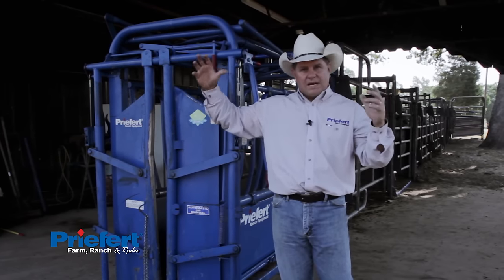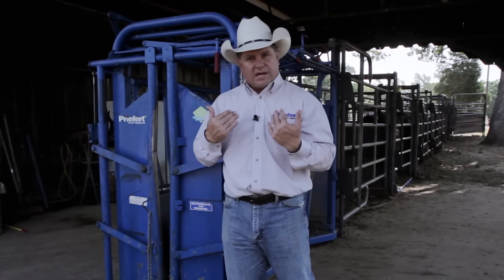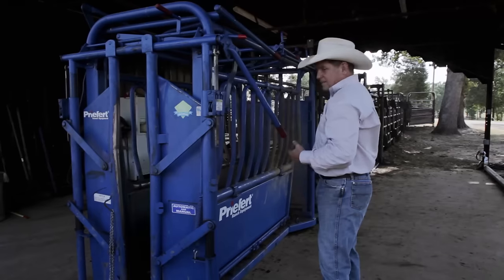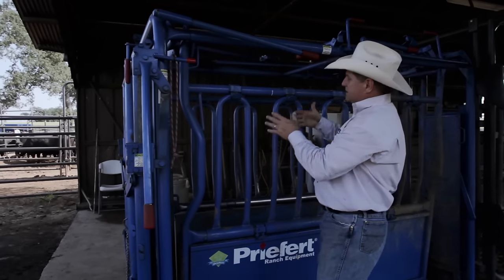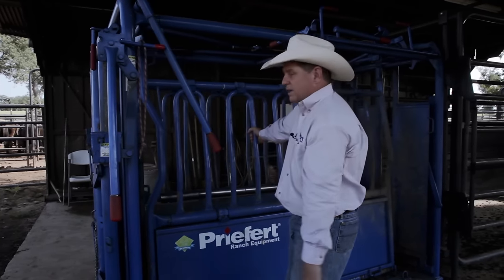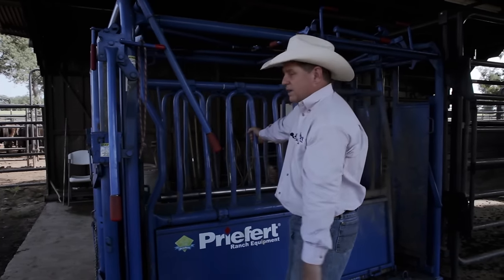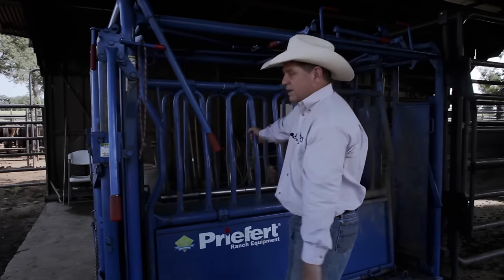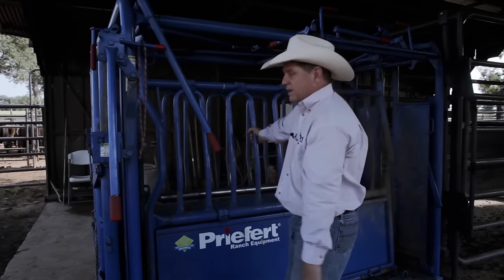Priefert S04 Squeeze Chute Demo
Priefert’s number one selling squeeze chute of all time, the S04 has everything to help make cattle working safer, quicker, and easier than ever before.